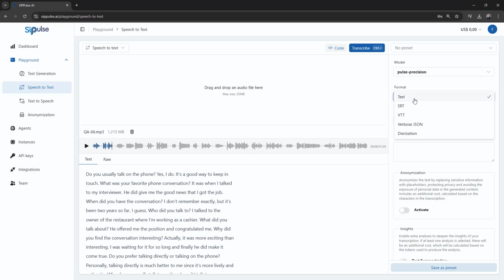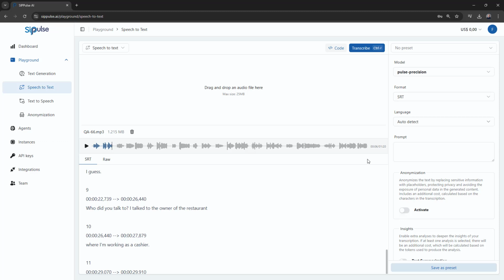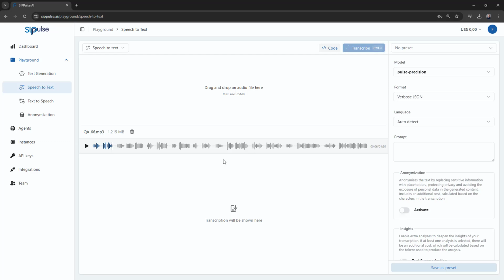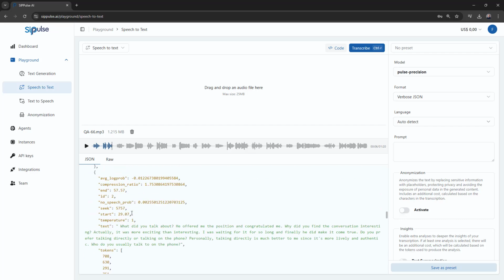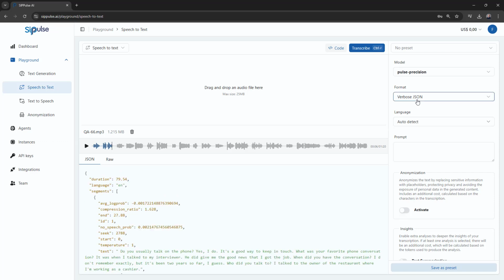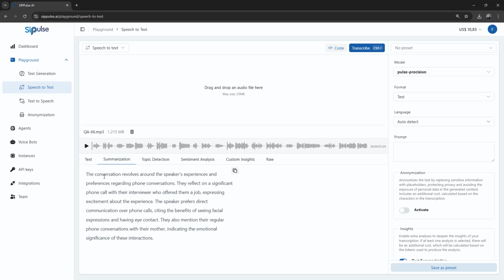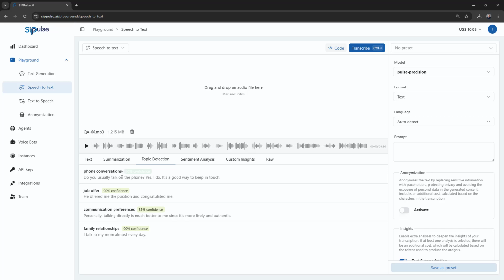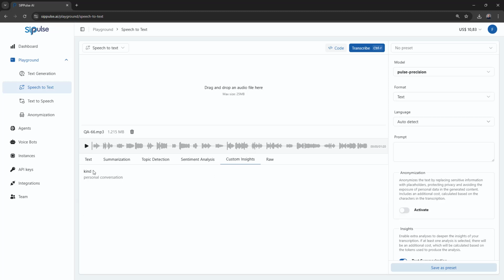Audio Insights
Transform your audio content with powerful Speech-to-Text technology! Discover how advanced AI can transcribe conversations, meetings, and voice communications with incredible accuracy. Learn about cutting-edge audio analysis capabilities including speaker diarization, emotion detection, and acoustic scene understanding. Perfect for businesses looking to unlock valuable insights from voice data, improve accessibility, and enhance customer experiences.

Join us as we explore the latest innovations in speech recognition technology and how it's revolutionizing communication in contact centers, virtual meetings, and customer service.